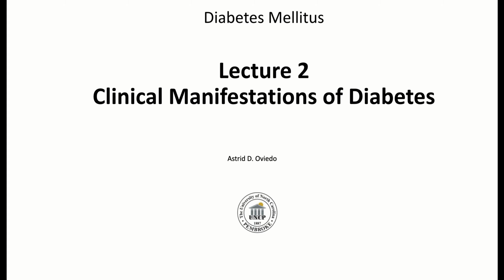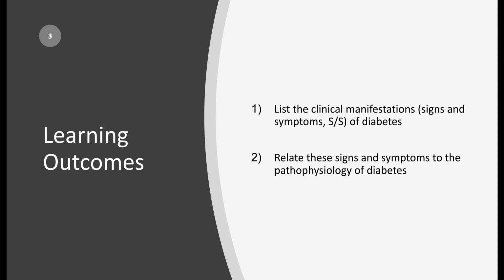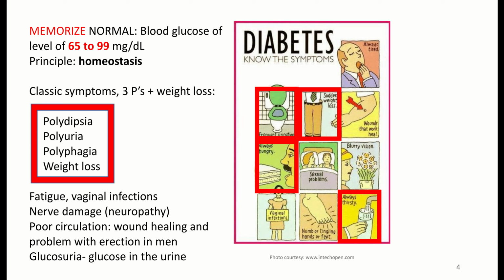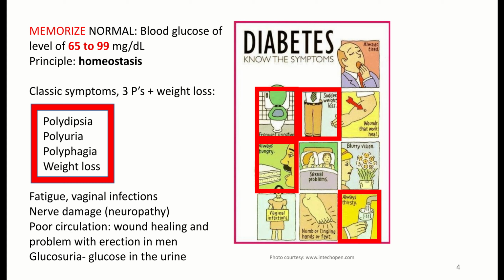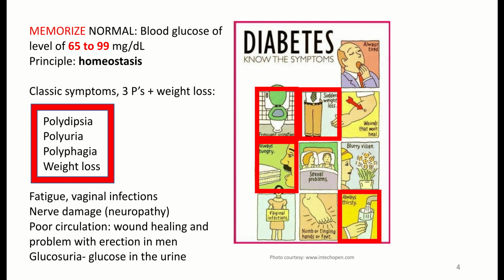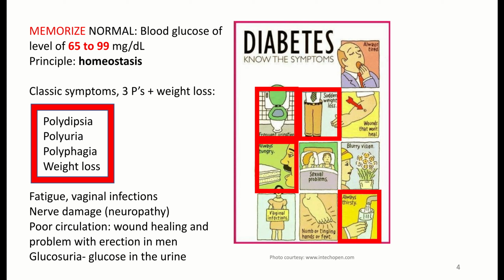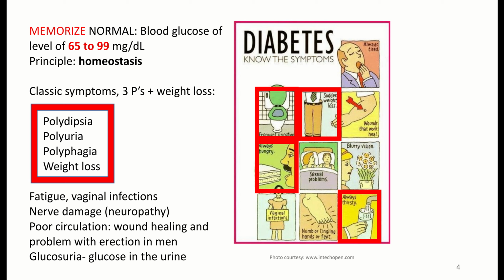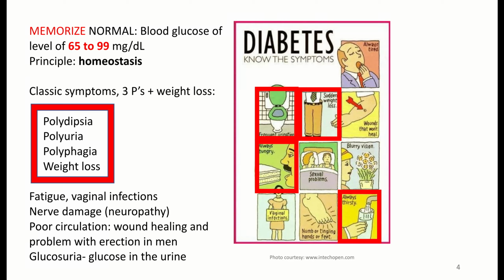Lecture 2Clinical Manifestations of Diabetes - Google Slides